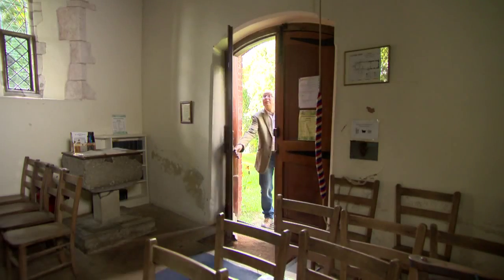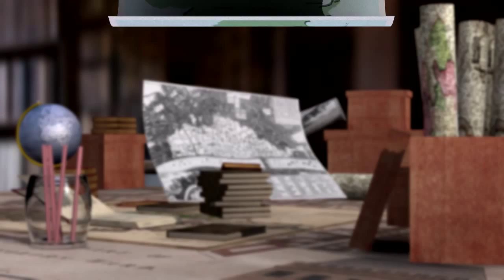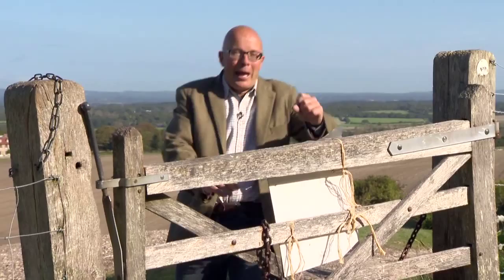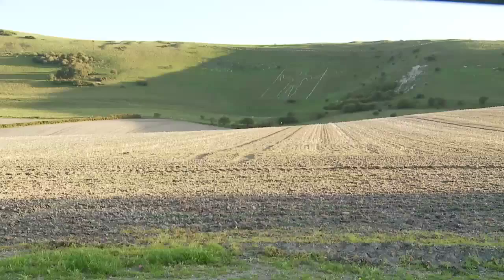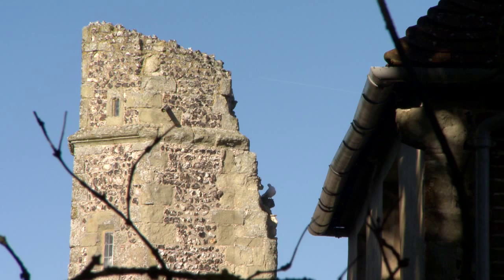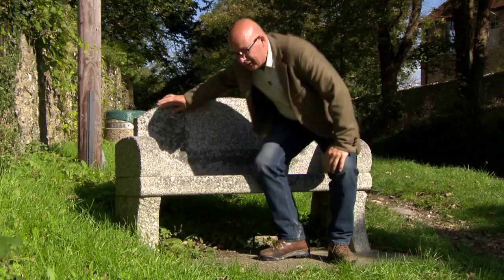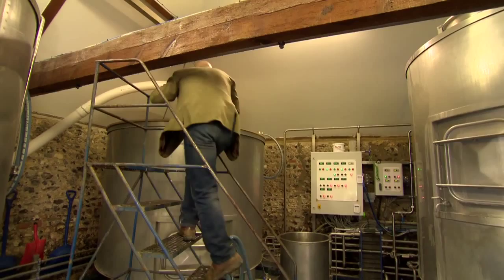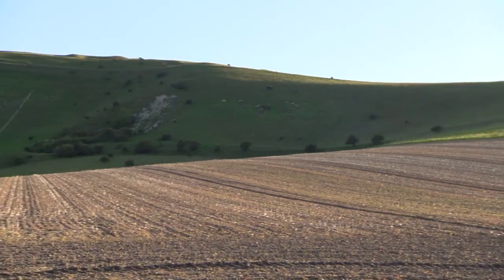The Bald Explorer and The Long Man of Wilmington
The Long Man of Wilmington has long been a mystery. The strange figure, cut into the north slopes of the South Downs above the rural village of Wilmington with his two staves, has baffled experts for years.

Who is he? What is he doing there? I'm Richard Vobes, TVs Bald Explorer and I am in search of answers and, strangely enough, beer. There is a fabulous brewery round the corner from the Long Man, of the same name, and I am keen to try their brew and discover their history. Care to join me?